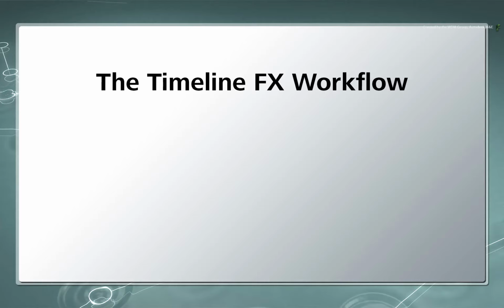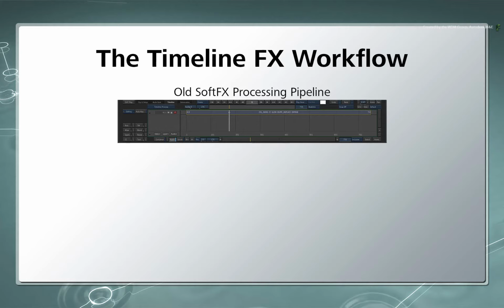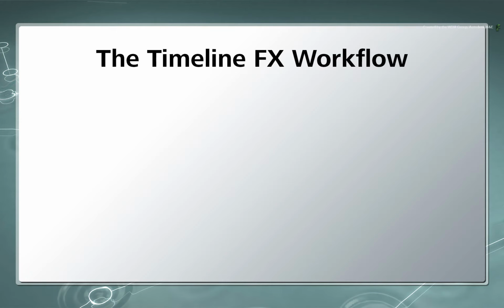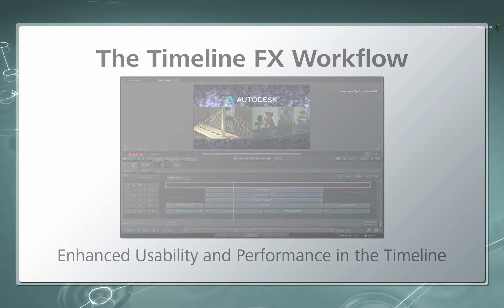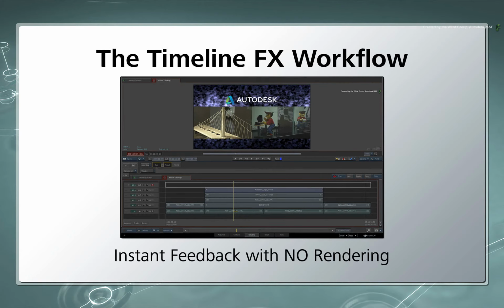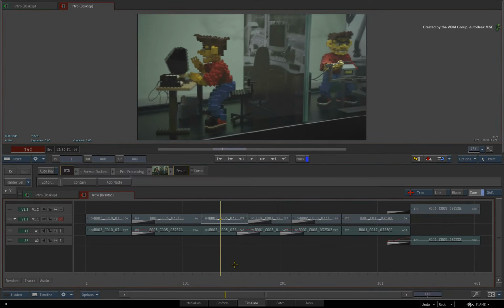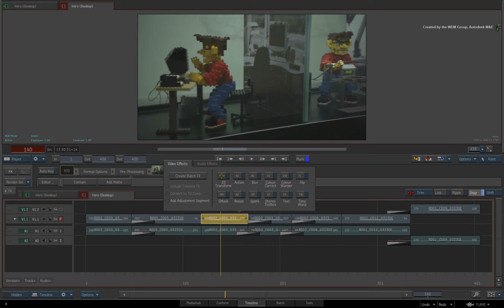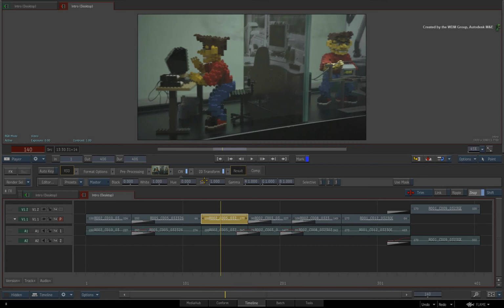Timeline FX and Reactor 2.0 Introduction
Level: Beginner

This video gives you an introduction to the Timeline FX tools powered by the Reactor 2.0 Batch processing engine in the timeline.

See what's different compared to previous versions and how they can now benefit you.